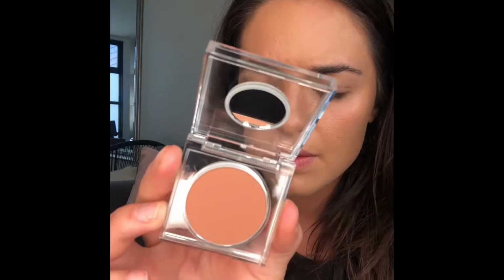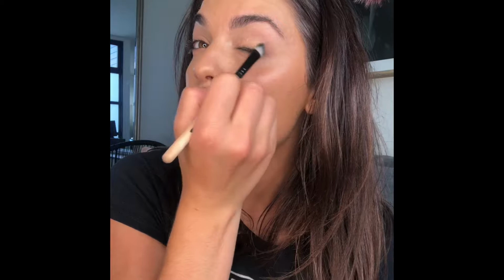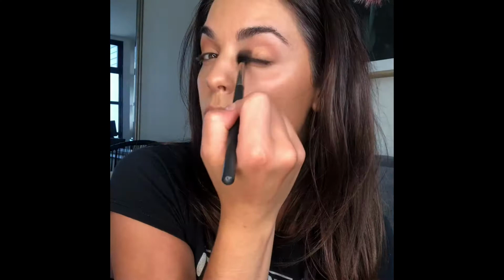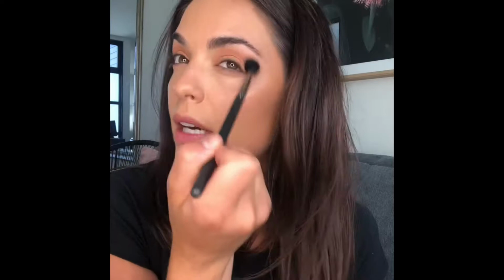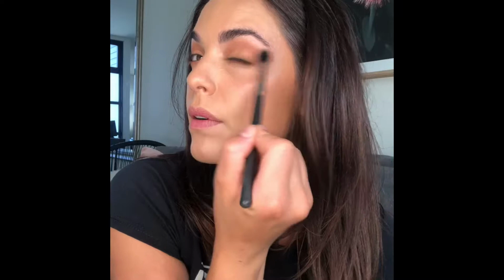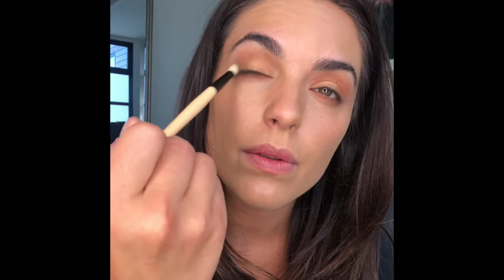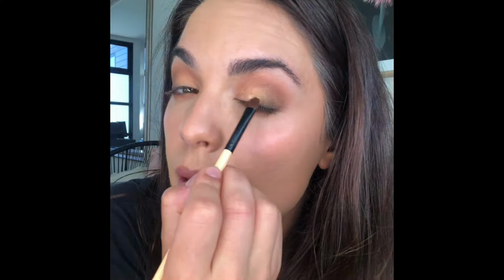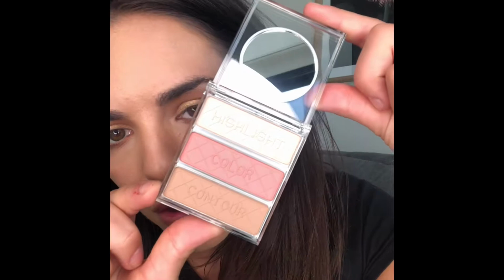Olympia Valance - Makeup Tutorial #1